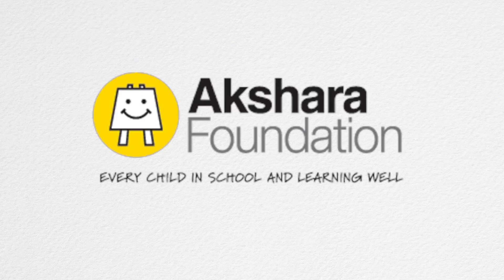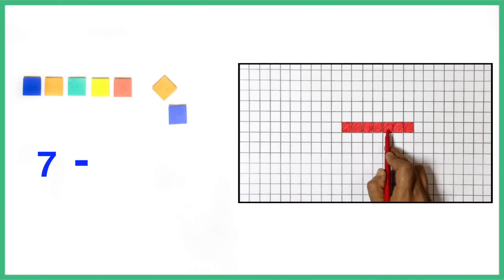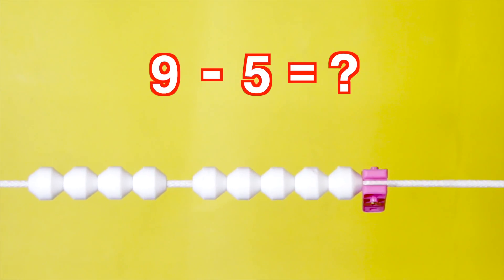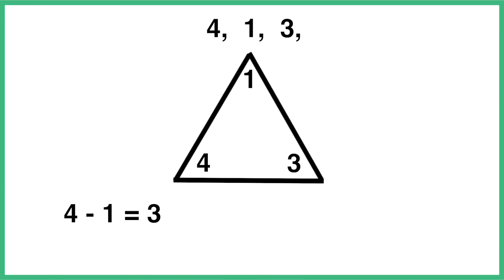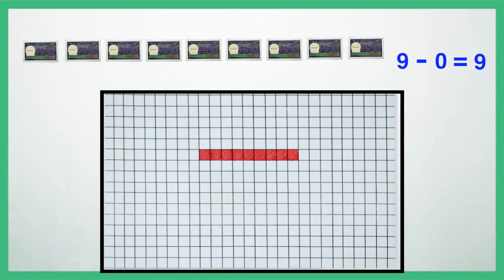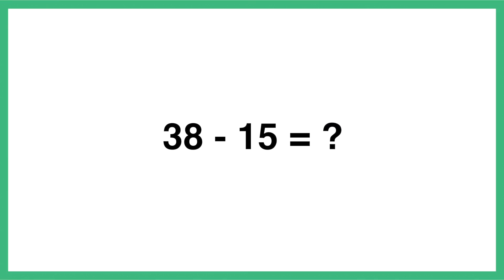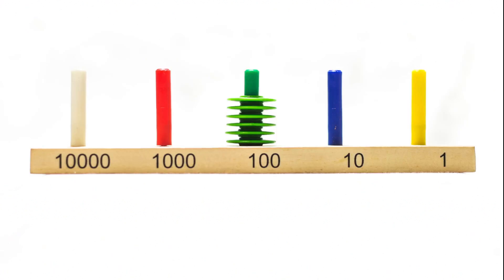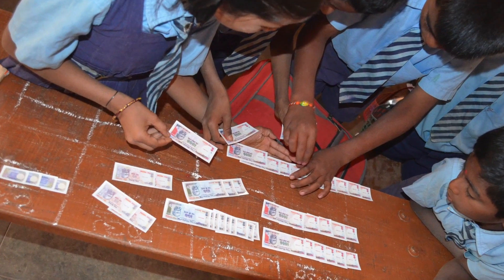Introduction to Subtraction - English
A demonstration video on how to use Akshara's Kit effectively and help your children learn basic Subtraction.